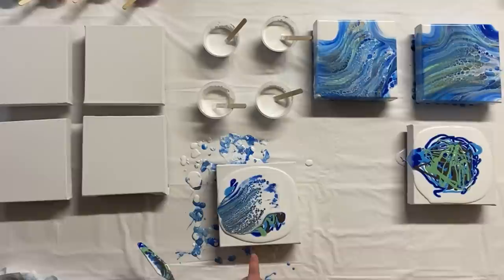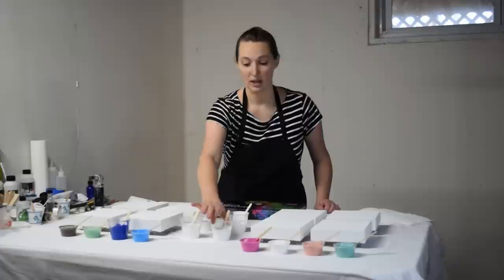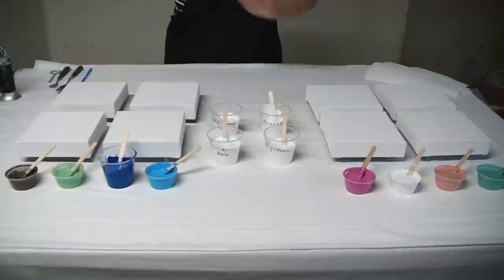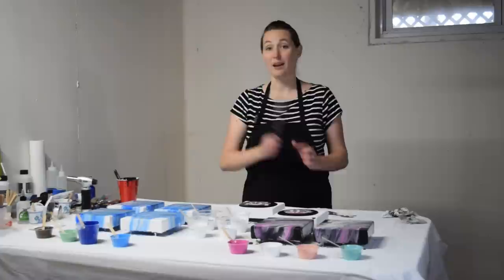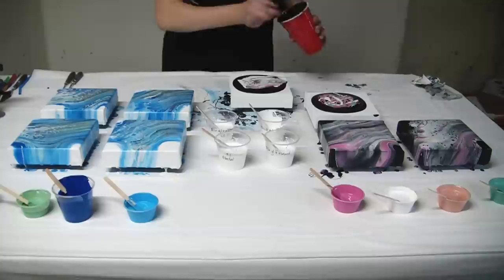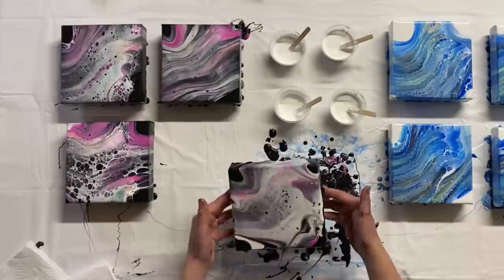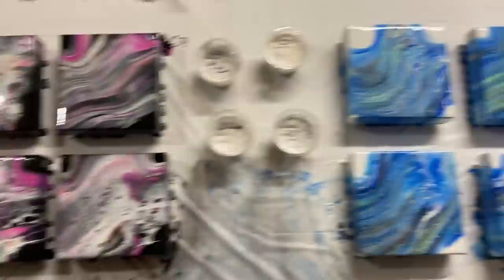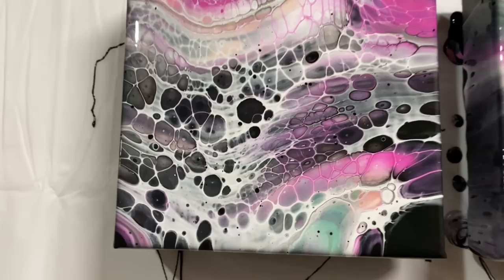The ULTIMATE Inexpensive Cell Activator Test!!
Looking to make a cell activator without Australian Floetrol? It’s time to have a showdown between the most common inexpensive recipes!

A “cell activator” is a component of the SheleeArt bloom technique. It creates lacing when swiped or blown across other colors, but it usually requires Australian floetrol to make it, which can be very expensive if you don’t live there! So today I’m exploring different cell activators - testing them not only with a “bloom” recipe, but also on paints mixed with US floetrol!

My three cell activators were:
1. 3 parts US floetrol, 1 part Amsterdam Titanium White paint, 1 part Elmer’s Glue-All, and 1-2 drops Minwax pre-stain wood conditioner per ounce of mixture
2. 9 parts US floetrol, 1 part Amsterdam Titanium White paint
3. 2 parts Amsterdam Titanium White paint, 1 part water

My paints for the bloom recipe were mixed with a 2:1 mixture of untinted semigloss house paint and polycrylic, until they reached the right consistency.
My other paints were mixed with US floetrol (about 2:1 floetrol to paint) and thinned water to a thick-but-flowing consistency. Paint-mixing video is here!
Phthalo Blue (Master’s Touch Acrylics)
Sky Blue (Creative Inspirations)
Spring Rain (Alexes mica powder)
Hot Chocolate (Alexes mica powder)
Light Magenta (Master’s Touch Acrylics)
Titanium White (Creative Inspirations)
Tumbleweed (Alexes mica powder)
Brilliant Green (Alexes mica powder)

New tutorials every Monday at 9am!